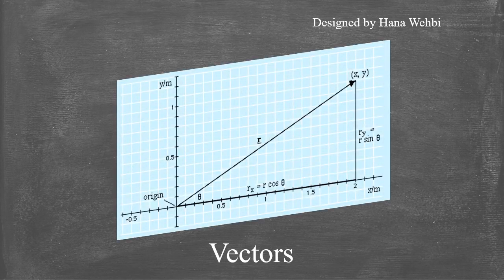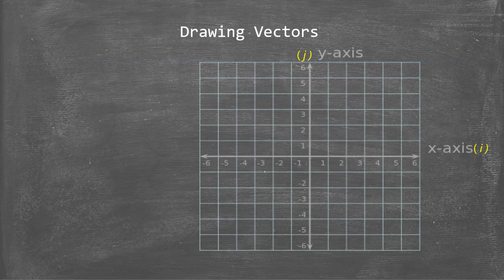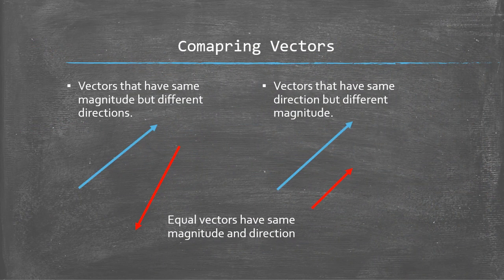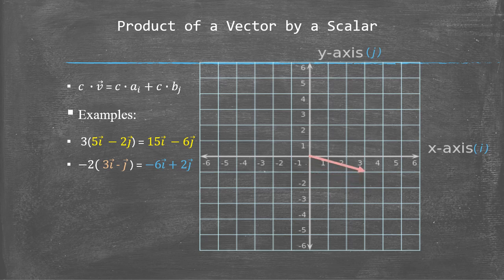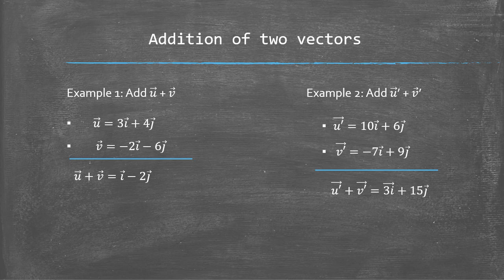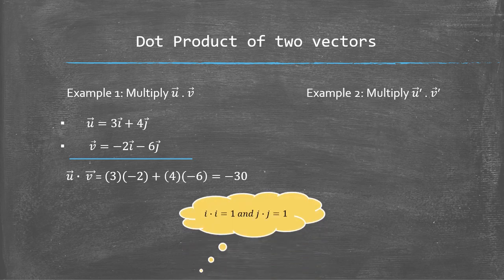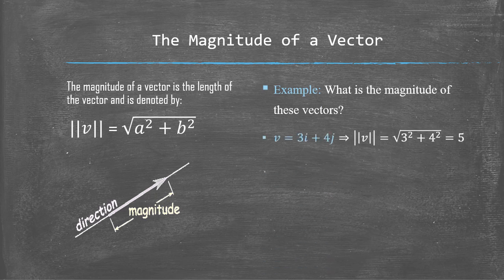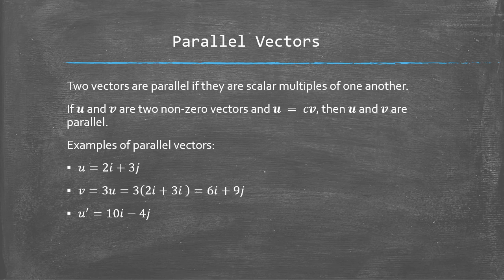Vectors ( 2 D )